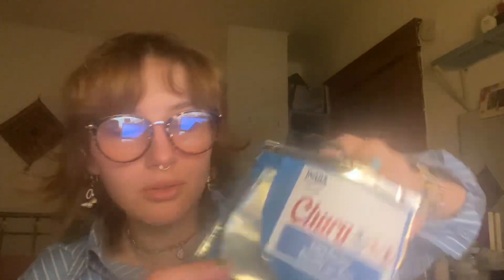FPA Tuna Pack/Cat Food